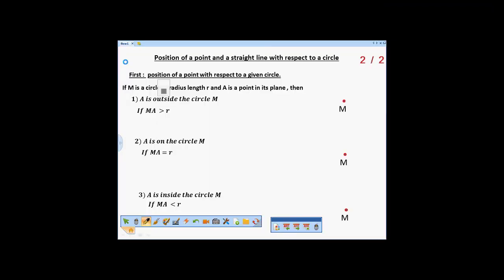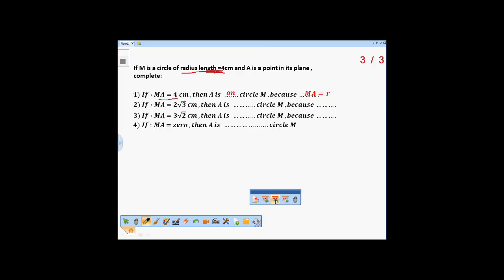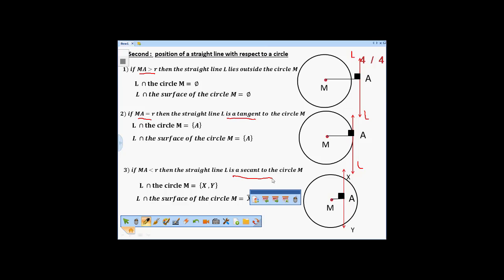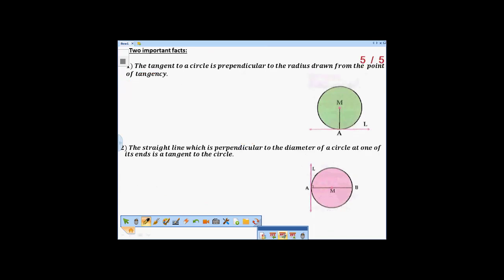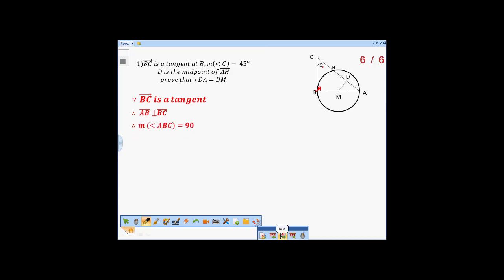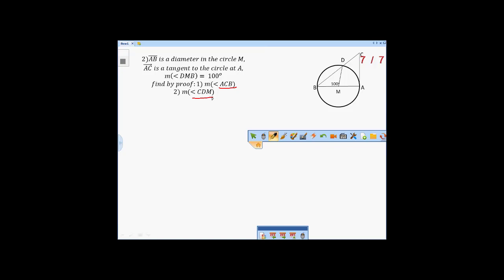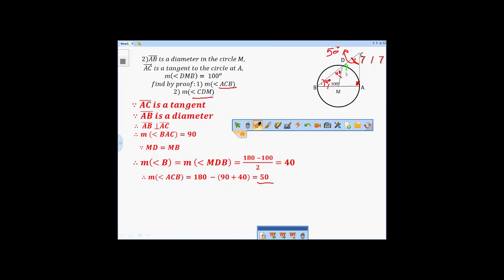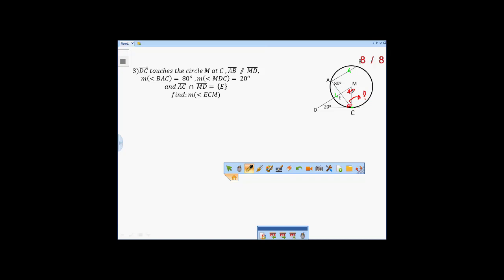position of a point and st line with respect to circle